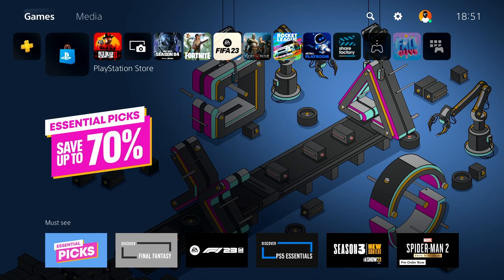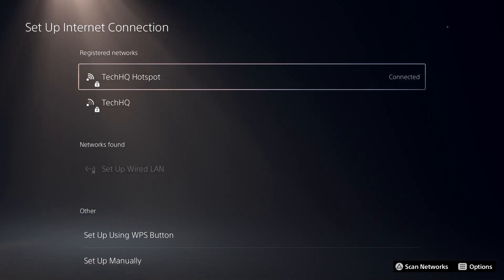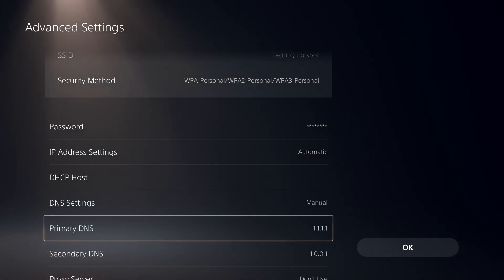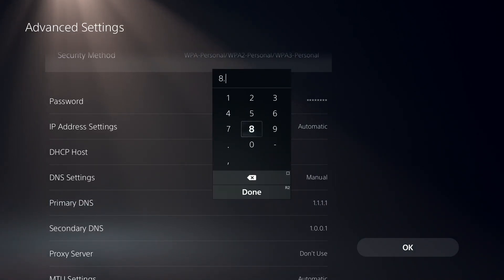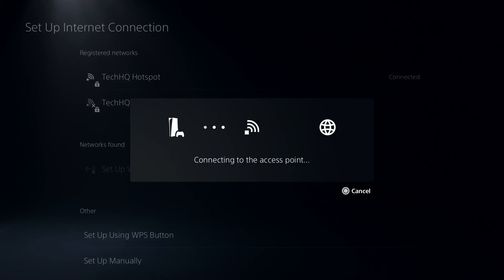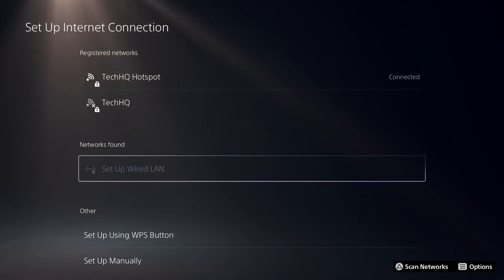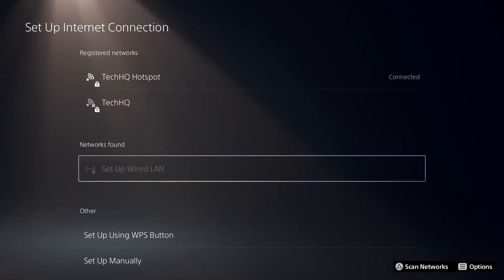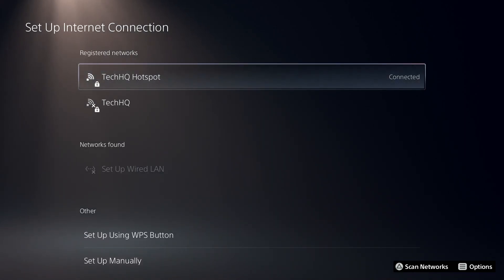How To Fix PS5 Error Code CE-109575-7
Hey everybody in this video I'm showing you How To Fix PS5 Error Code CE-109575-7 | PS5 CE-109575-7 Fix. so if you want to know how to fix CE-109575-7 just watch this video.